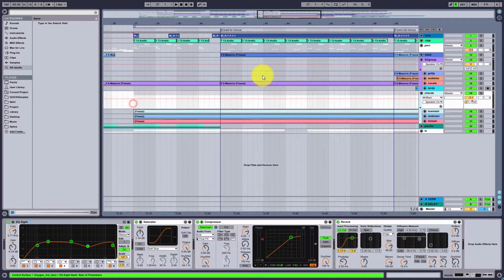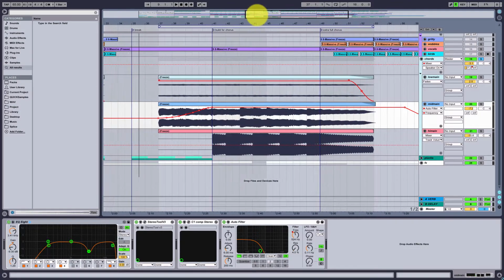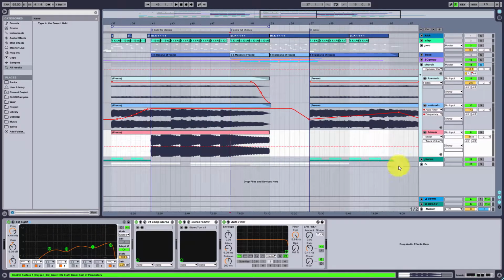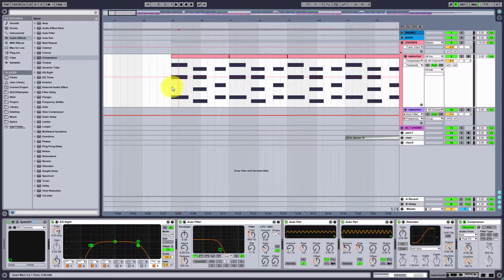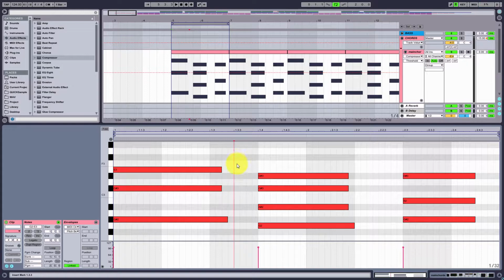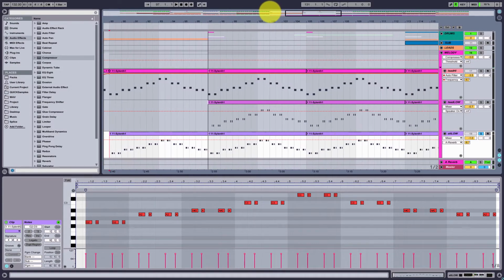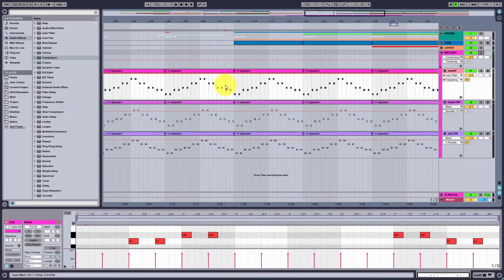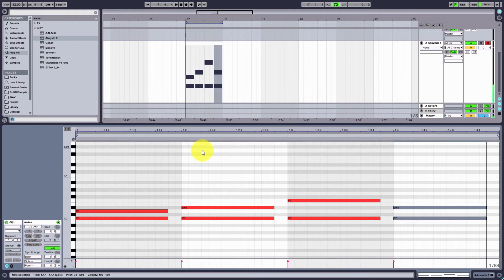Tutorial | Building Sound & Sidechaining & Chord Progression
This tutorial covers a little bit of everything. We go over evolving sound for building up, how to sidechain other instruments to our drums, and a brief overview of how I usually lay out my chords in a track.

Thanks to @mike sandoval for the request.